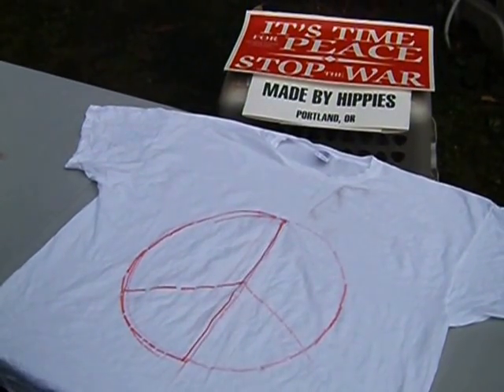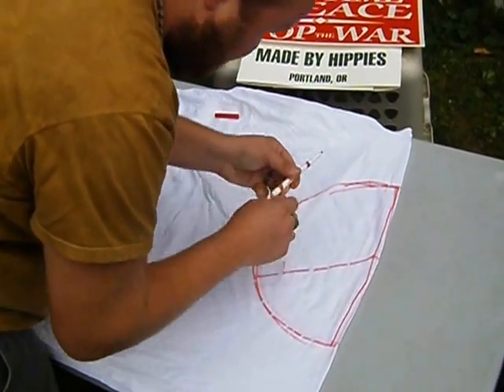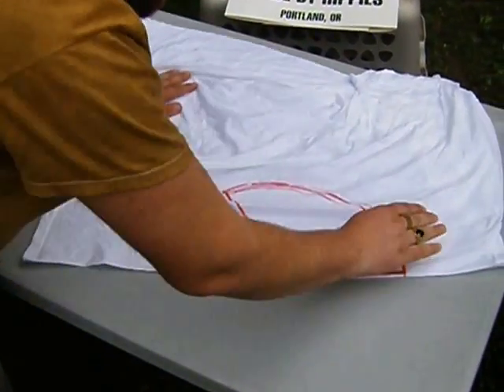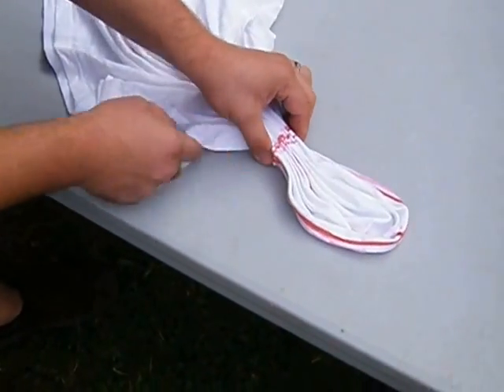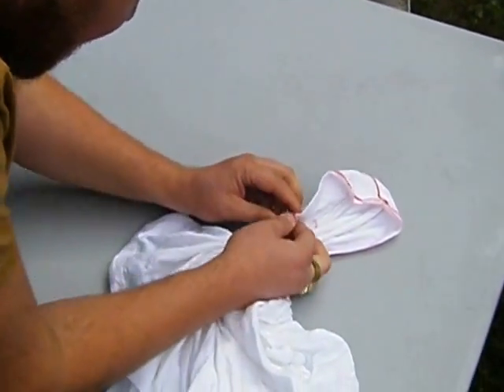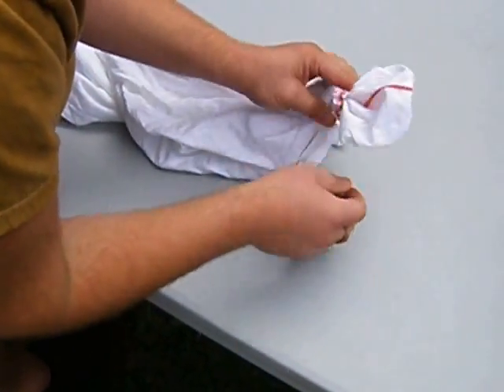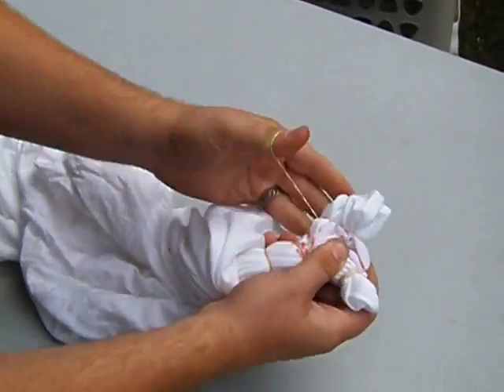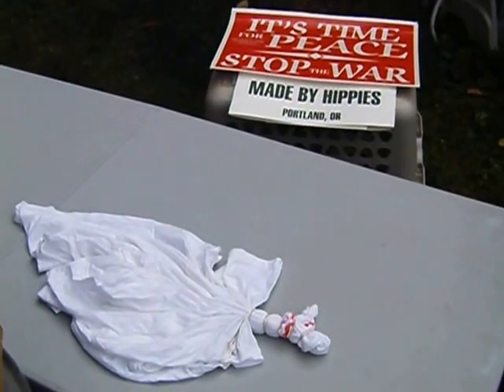How To Tie a Peace Sign Tie Dye Pattern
Learn how to tie dye a peace sign tie dye pattern in this video by Made By Hippies Tie Dyes.